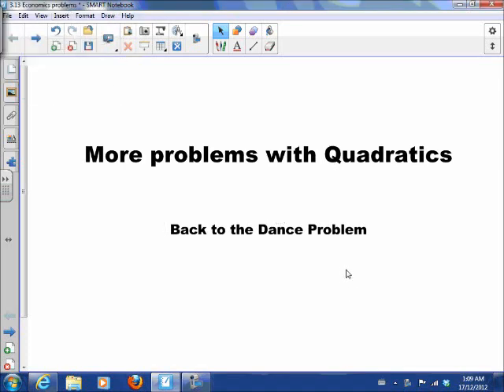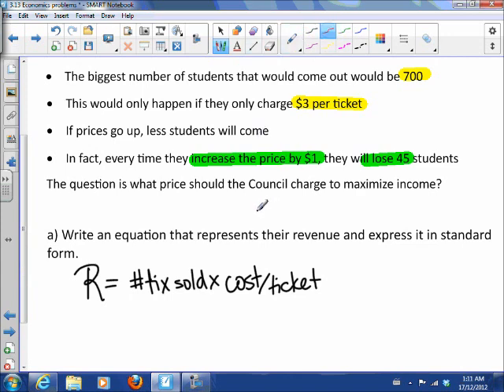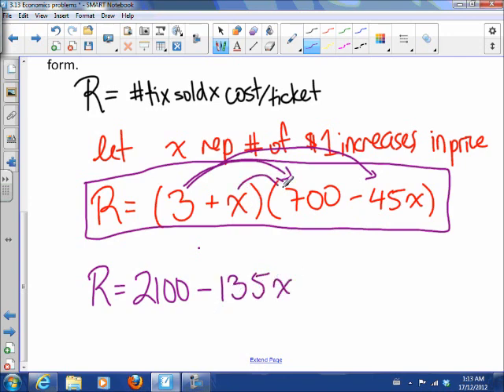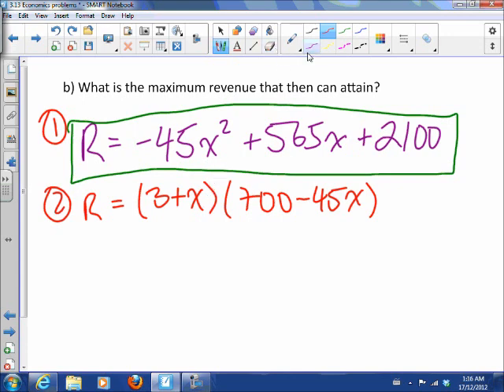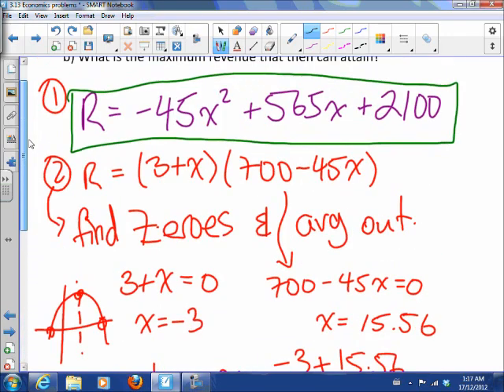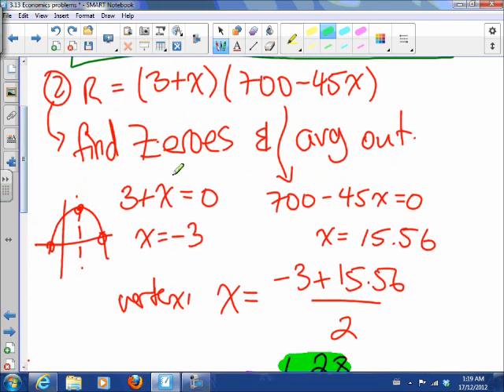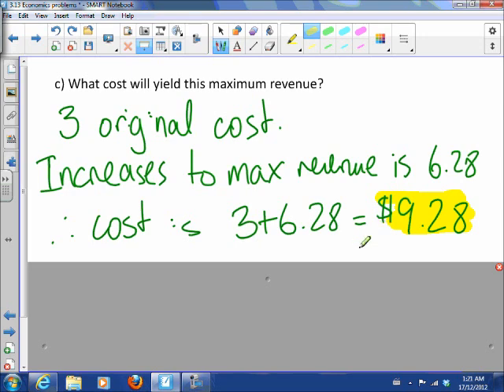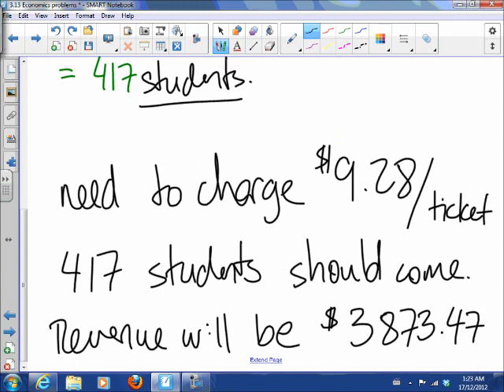3.13 Quadratics Economics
Shows how to use quadratics skills of finding a vertex to analyze a quadratic economics problem.